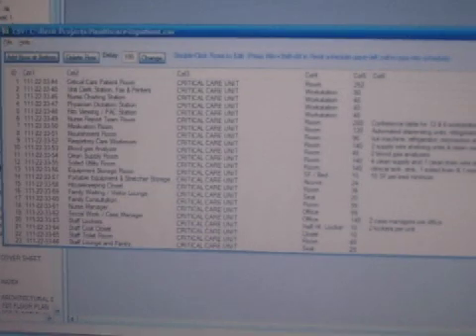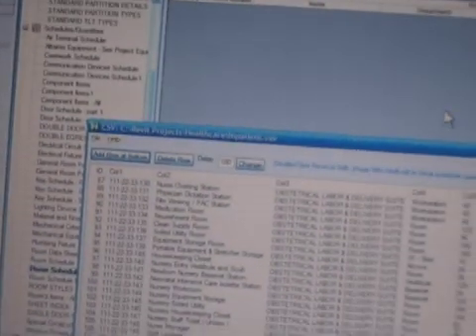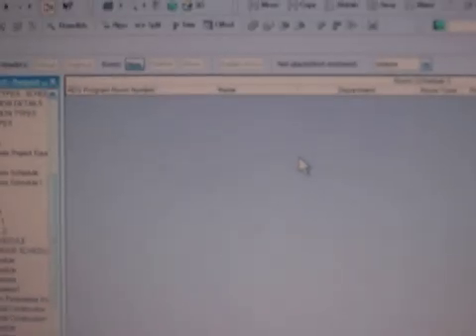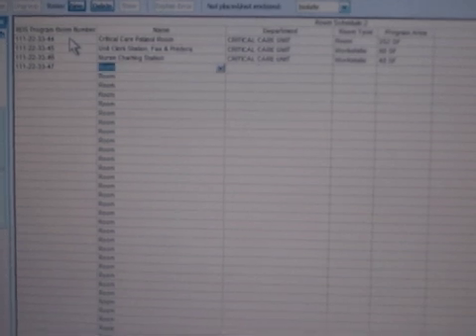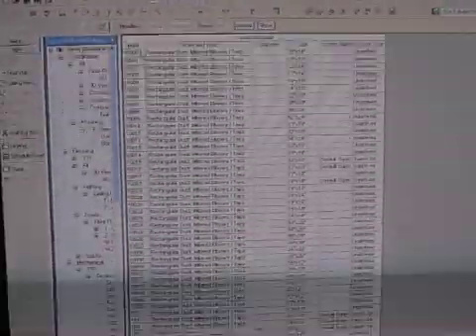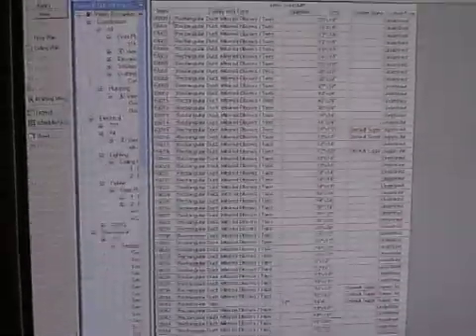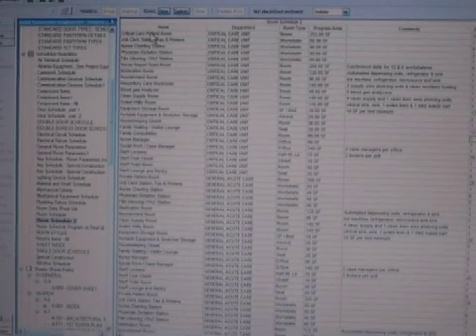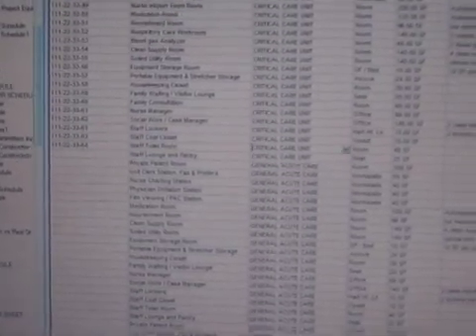AutoHotKey in Revit 1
Video shows AutoHotKey typing data into Revit schedules.